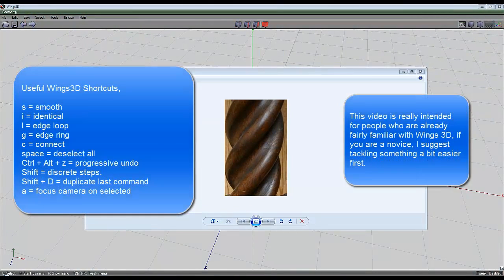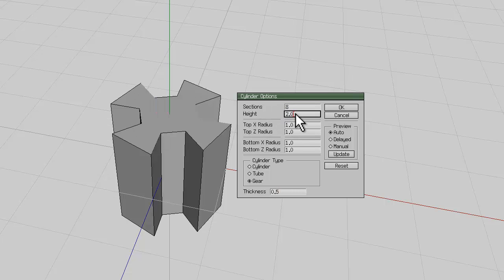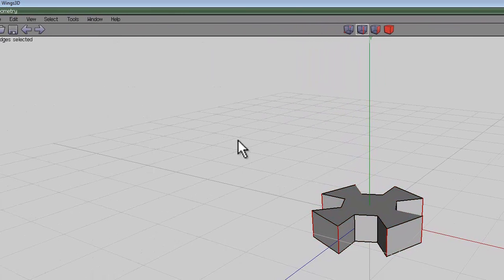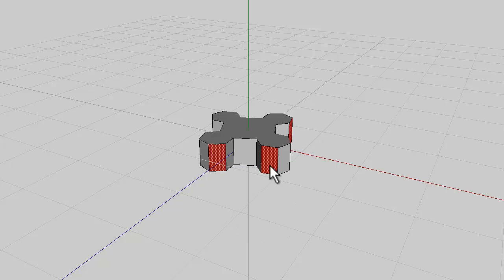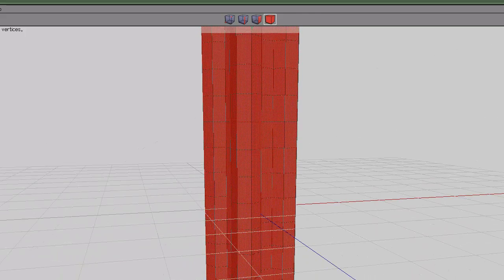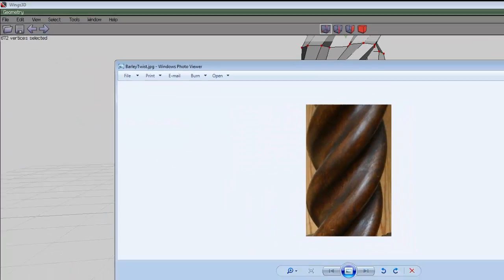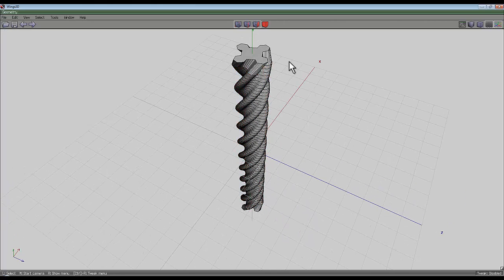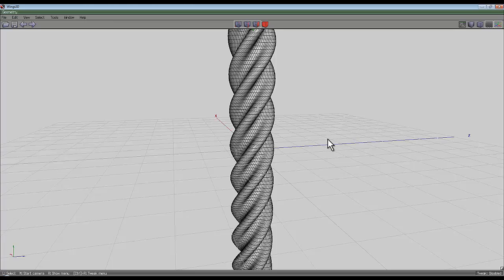Wings 3D project - Barley Sugar Twist - by David Brinnen.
A short Wings 3D tutorial aimed at people who are moderately well versed in Wings and wish to expand their skills.